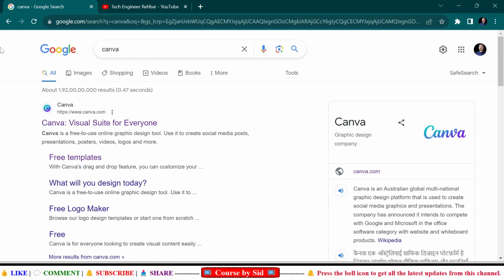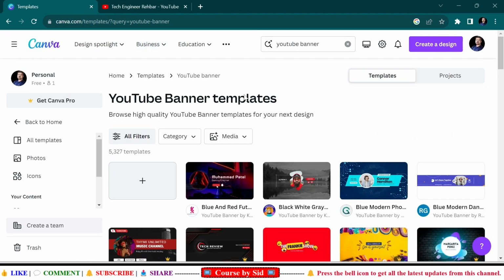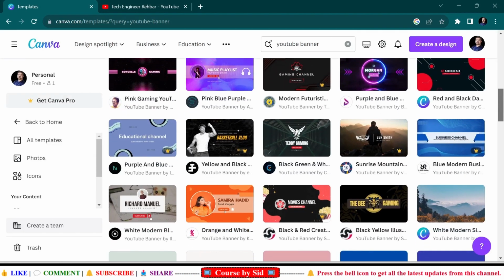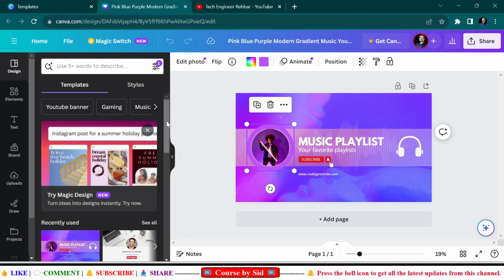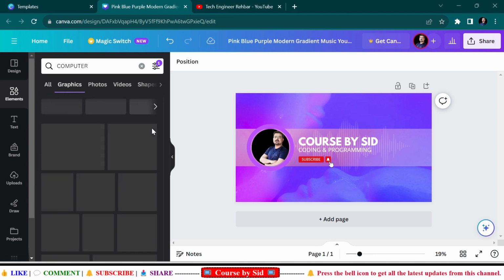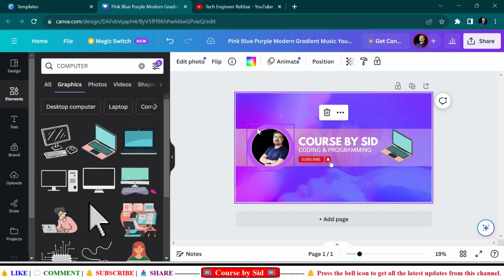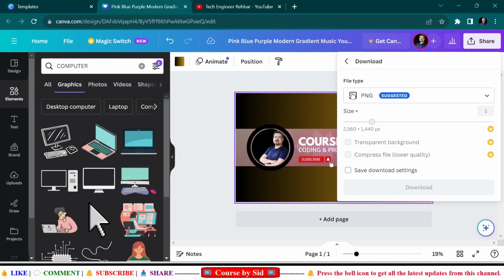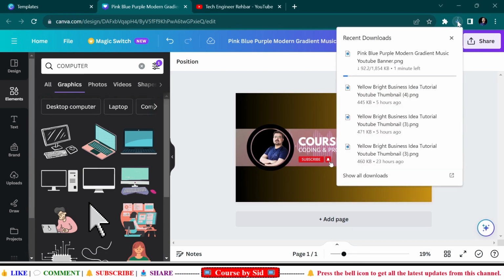How to make and download free YouTube banner design on Canva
👋 Hi, In this video we'll see How to make and download free YouTube banner design on Canva